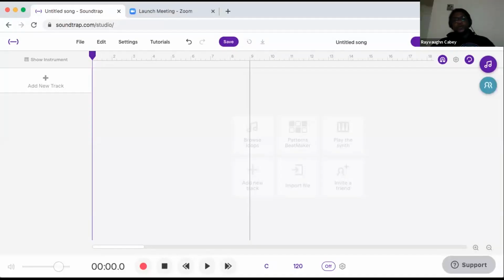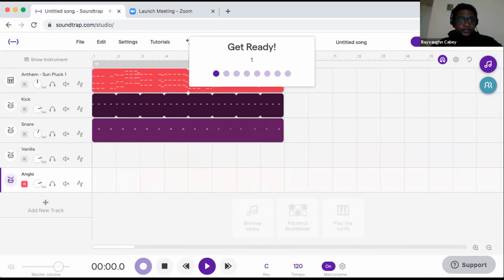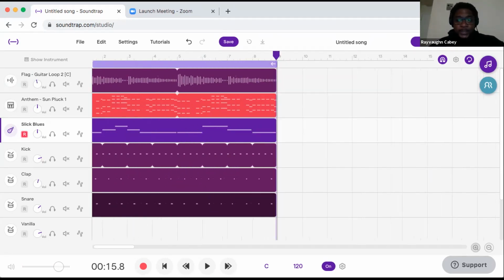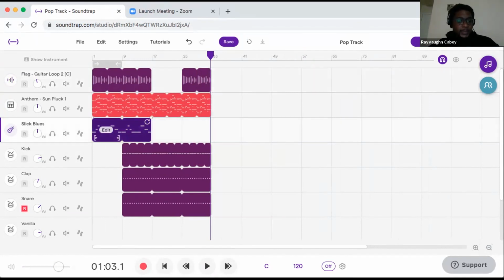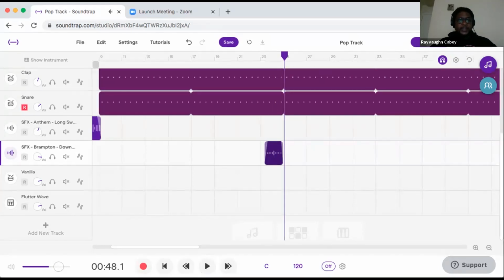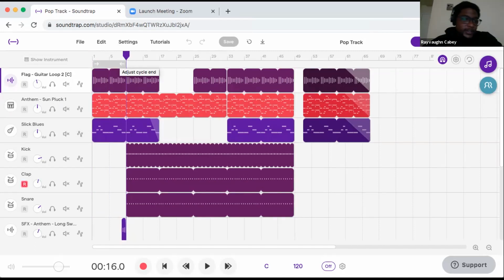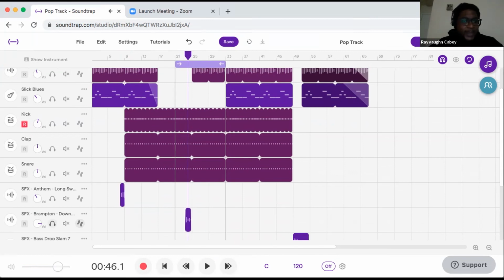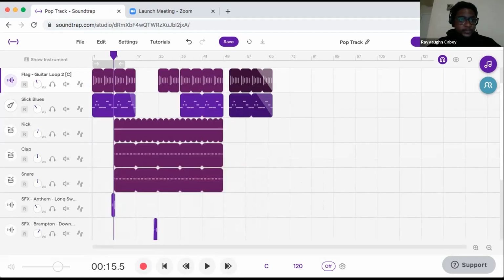Soundtrap Masterclass #2 - Make a Dance Track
This video is part of our Soundtrap Masterclass series. In this video we teamed up with special guest RayVaughn Cabey, an experienced producer and educator and he will walks us through creating a dance style track in Soundtrap!

Building Beats provides DJ and music programs that teach entrepreneurial, leadership, and life skills to underserved youth in NYC.
and Follow Building Beats on social media @buildingbeats on Instagram and Twitter.

WHAT IS SOUNDTRAP FOR EDUCATION?
Soundtrap is learning for today. It’s an online learning tool that enables teachers to follow the STEAM curriculum through music and podcasts. It fosters a collaborative environment in which students develop their creative and communication skills.
From primary school to university, Soundtrap’s simple interface is designed to suit students of all levels. It comes with a huge collection of loops and software instruments that can support even professionals. You and your students can record songs directly with the computer microphone or plug in an instrument.

Soundtrap works on any device, wherever you are. All projects are saved in the cloud which means you can access them anywhere. It is tailored to suit BYOD schools and makes life easier for administrators because of its multi-platform capability. Managing projects has never been so easy.

Soundtrap for Education is collaborative. Students can collaborate on projects together via video and chat within Soundtrap.